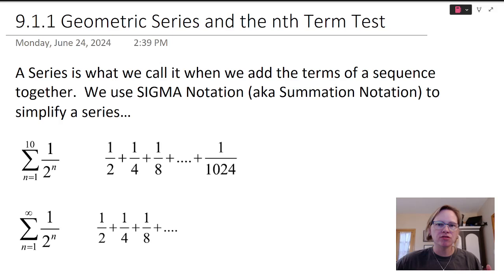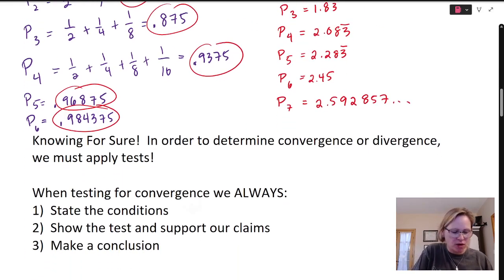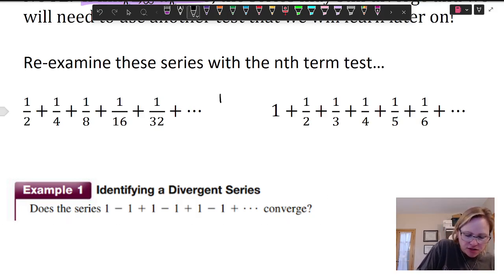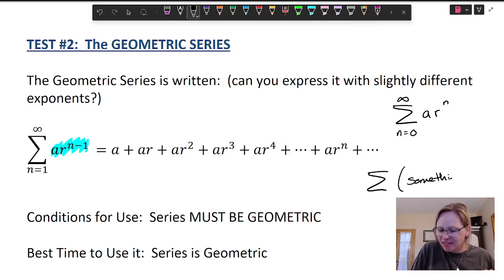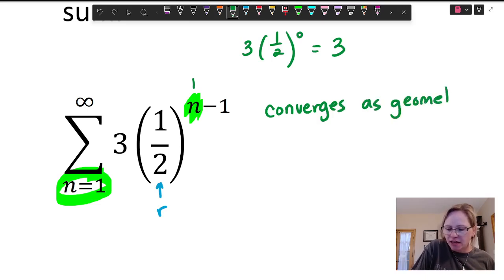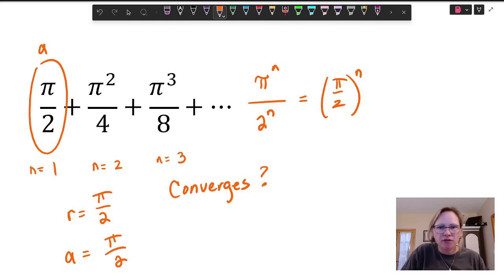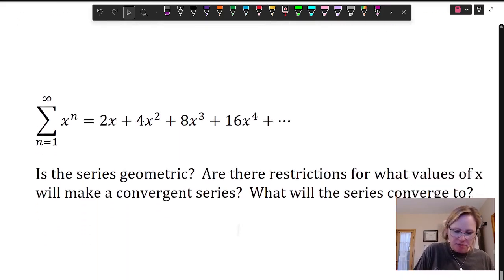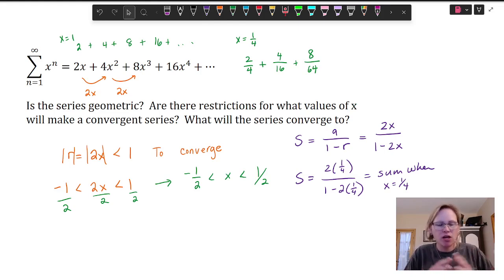9 1 1 Infinite Series, nth Term, Geometric Series Tests